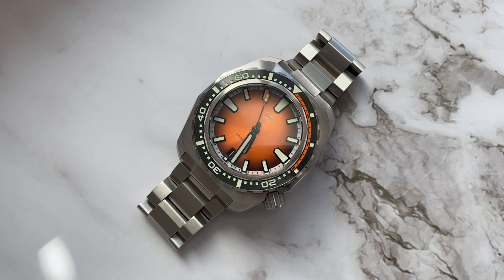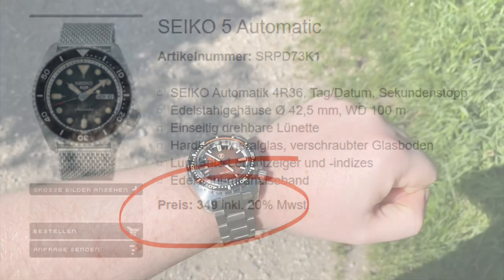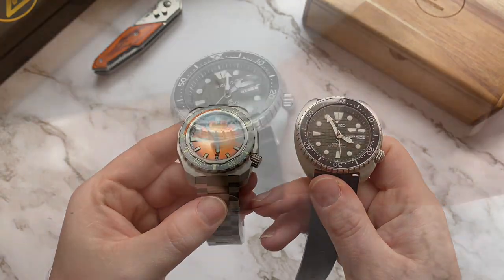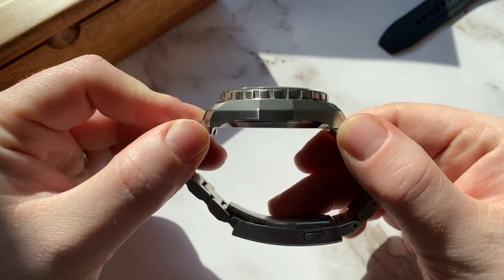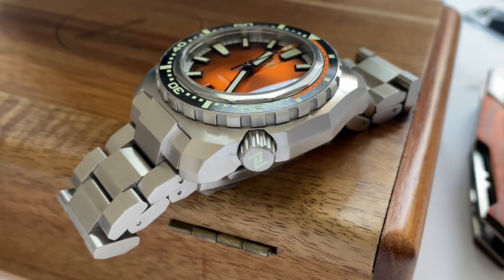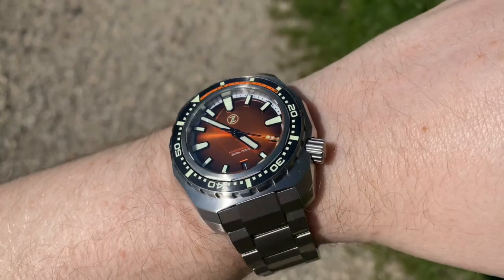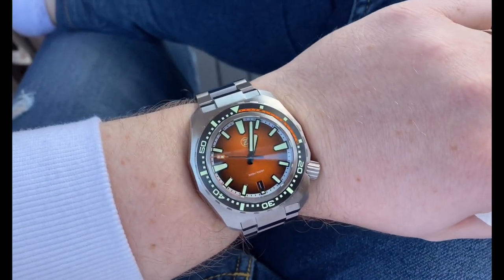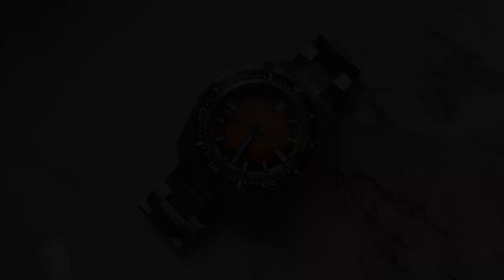Chunky but Funky! NEW Zelos Hammerhead V3 Burnt Orange | Review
Let’s have a closer look at the newest Version of the new, slimmed down version of the Hammerhead and it's unique dial!

Premium Nato Strap

Here's a high quality spring bar removal tool

-Michael